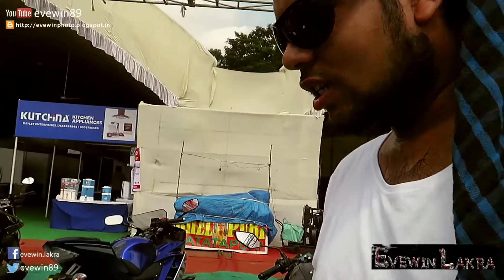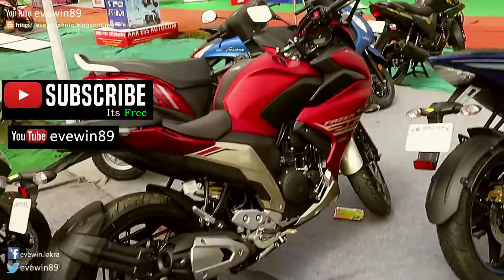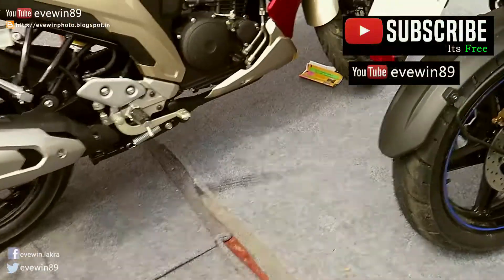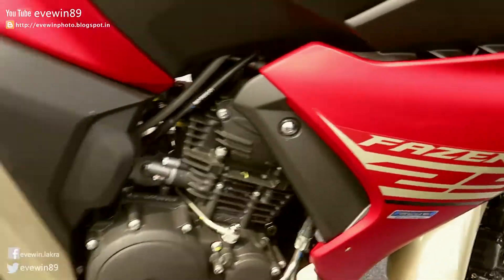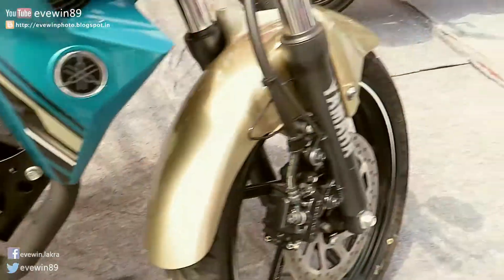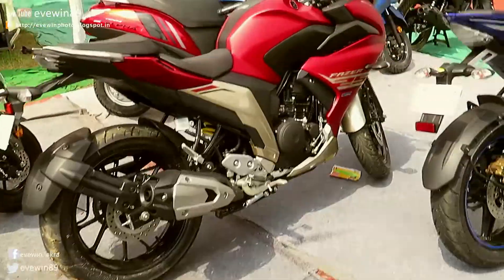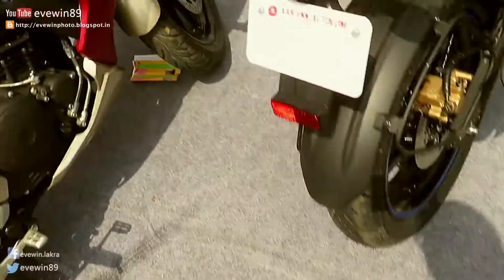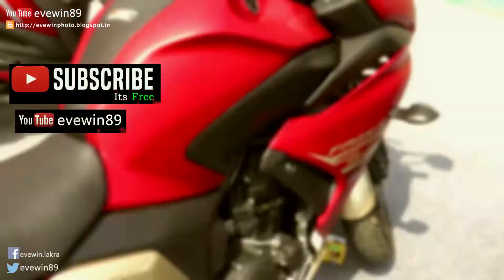Yamaha - FZ - 25 & Fazer - 25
Yamaha FZS Fi 250cc

Fazer 250cc

Suzuki Gixxer

Bike MotroCycle
250cc Best Motorcycle

250 cc best motorcycle in India
indias best motorcycle
which motorcycle to buy
best budget motorcycle
best looking motorcycle

Honda
Yamaha
Mahindra
Bajaj

Evewin Lakra - Journey - To - TVS Himalayan Highs Season-3

(Exclusive All Episodes PlayList Link)

Ep - 47

Ep - 46

Ep - 45

Ep - 44

Ep - 43

Ep - 42

Ep - 41

Ep - 40

Ep - 39

Ep - 38

Ep - 37

Ep - 36

Ep - 35

Ep - 34

Episode - 33

Ep - 32

Ep - 31

Ep - 30

Ep - 29

Ep - 28

Ep - 27

Episode - 26

Ep - 25

Ep - 24

Ep - 23

Ep - 22

Ep - 21

Ep - 20

Ep - 19

Ep - 18

Ep - 17

Ep - 16

Ep - 15

Ep - 14

Ep - 13

Ep - 12

Ep - 11

Ep - 10

Ep - 9

Ep - 8

Ep - 7

Ep - 6

Ep - 5

Ep - 4

Ep - 3

Ep - 2

Ep - 1

Evewin Lakra - Journey - To - TVS - Himalayan Highs Season-3 - (SlideShow)

(A  MUST  WATCH  VIDEO  COMING SOON)